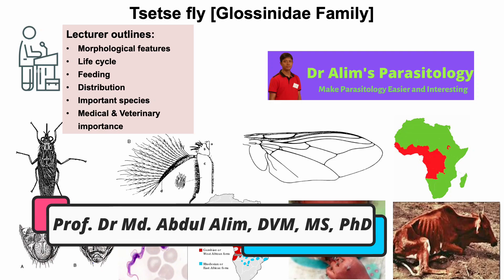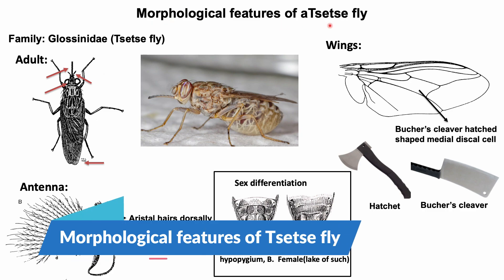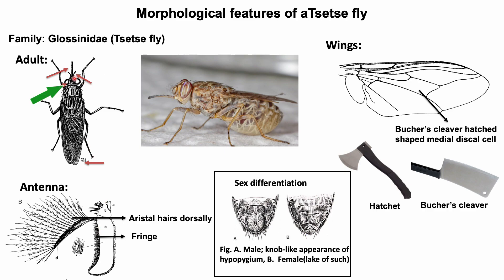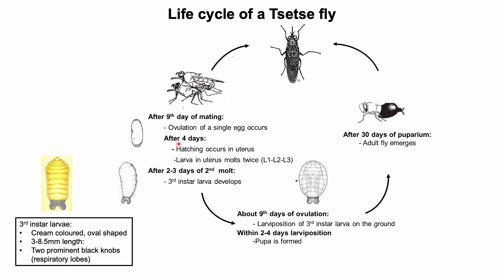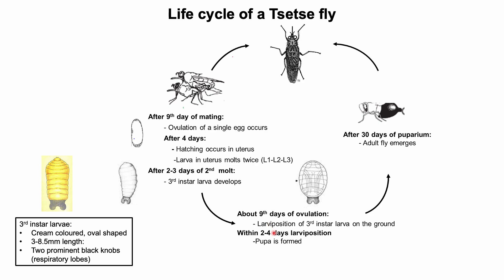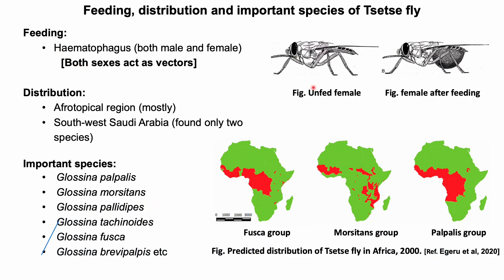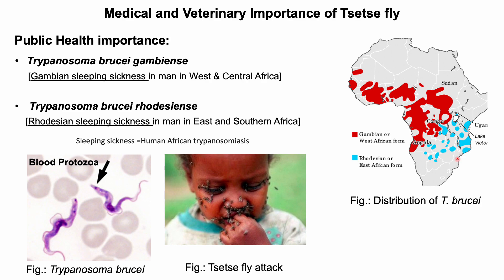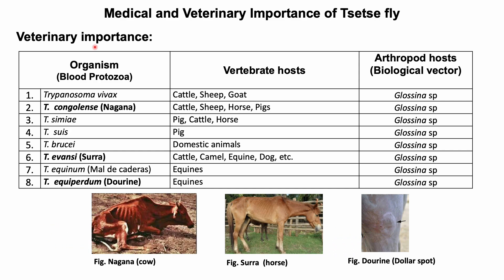The Silent Assassin: Tsetse Flies and the Secret of Sleeping Sickness [Full lecture]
The Silent Assassin: Tsetse Flies (Glossina species)  and the Secret of Sleeping Sickness. In this lecture, the followings has been discussed about the tsetse fly which is a vector of many diseases of man [e.g. A Killer disease: Sleeping sickness/ Human african typanosomiasis] and animals [e.g. Nagana]

0:00 Introduction
1:15 Morphological features of Tsetse fly[ how to idenrify tsetse fly?]
3:11 Life cycle features of Tsetse fly
6:02 Feeding, distribution and important species of Tsetse fly
6:35 Medical importance of tsetse fly [Vector of human diseases]
8:39 Veterinary importance of tsetse fly [Vector of animal diseases]